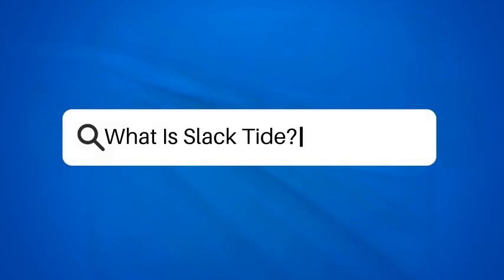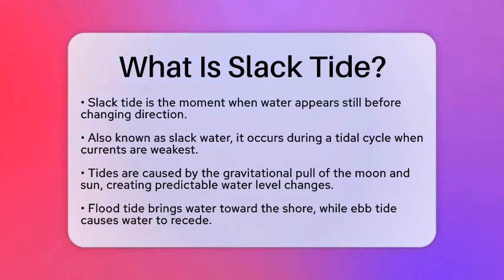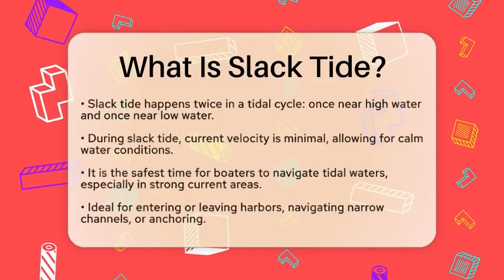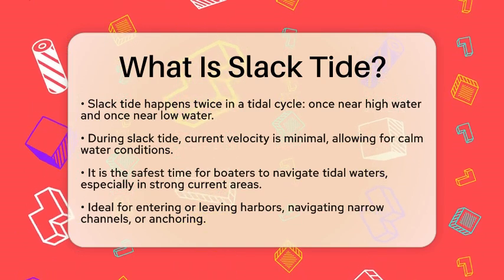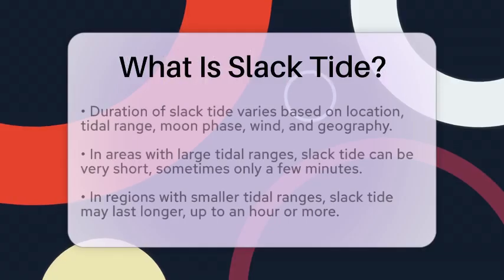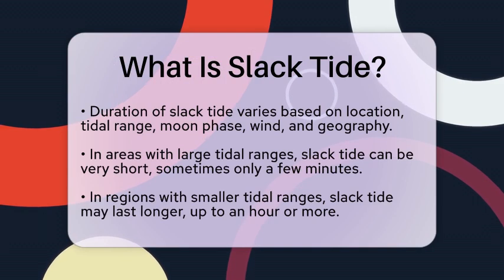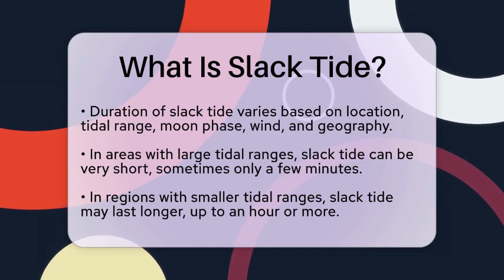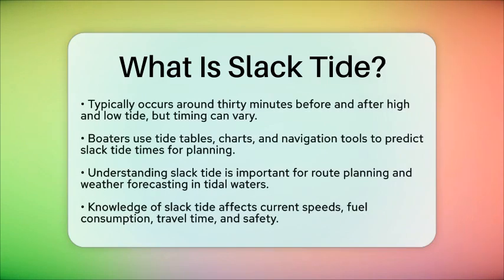What Is Slack Tide? - Boat Life Masters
What Is Slack Tide? In this informative video, we will break down the concept of slack tide and its importance for boaters. We’ll explain what slack tide is and highlight the moments when tidal currents slow to a near stop. Understanding this natural phenomenon can significantly improve your navigation skills in tidal waters. We’ll discuss how slack tide occurs during the tidal cycle, particularly around high and low tides, and why it is the best time for safe boating.

Additionally, we will touch on the various factors that can influence the duration of slack tide, such as location and local geography. Knowing these details can help you plan your boating trips more effectively. We’ll also share tips on how to use tide tables and navigation tools to predict slack tide times, ensuring you have a smooth journey. Whether you’re a seasoned boater or just getting started, this video will equip you with essential knowledge for navigating tidal environments safely.

About Us: Welcome to Boat Life Masters, your go-to channel for all things related to fishing boats, boat maintenance, and boat safety. Whether you are a seasoned sailor or just starting, our videos will provide you with essential tips, practical advice, and helpful tutorials to enhance your boating experience. Join us as we navigate various topics that aim to make your time on the water as enjoyable and safe as possible!